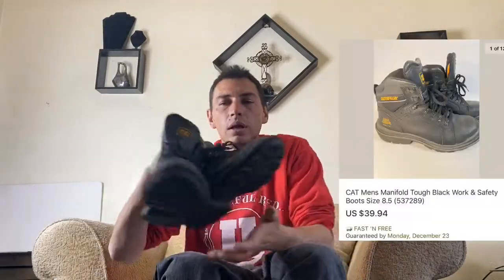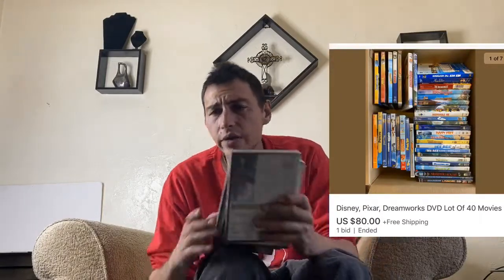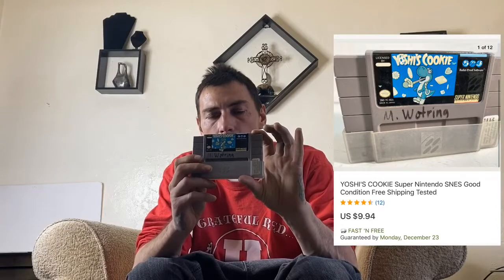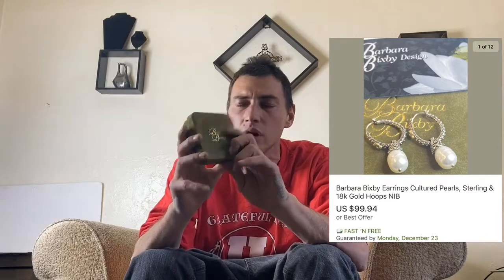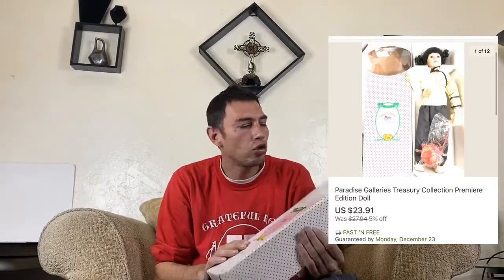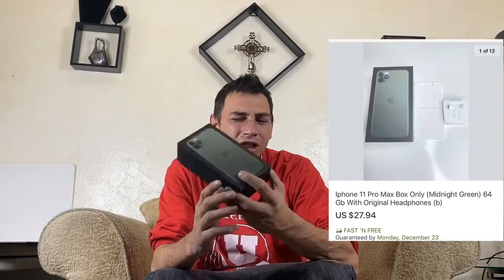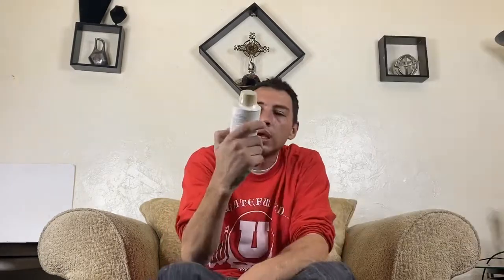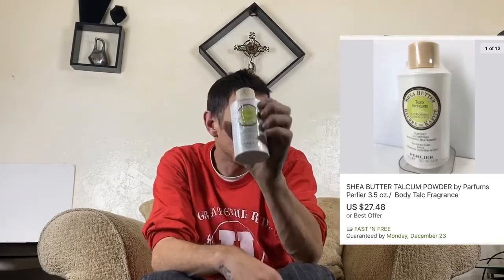What sold on Ebay selling abandoned storage unit items!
Ebay

Zomei 18" outer dimmable SMD LED ring lighting kit with stand

Caravan canopy 10' x 20' Feet carport garage with side walls.
For storage! 10x20 enclosed canopy for.ebay inventory or your storage unit finds!

Packing TAPE 36 rolls!

100 14.5"X19" poly mailers value mailer

100 19"X24" Poly mailers value mailer

Apple iPhone 11 PRO MAX 64GB UNLOCKED
(BEST DEAL)

Music used-
CFM Production